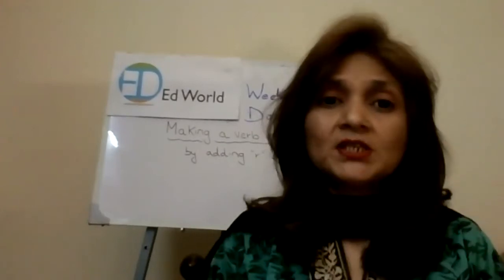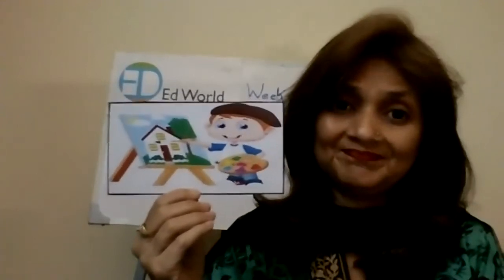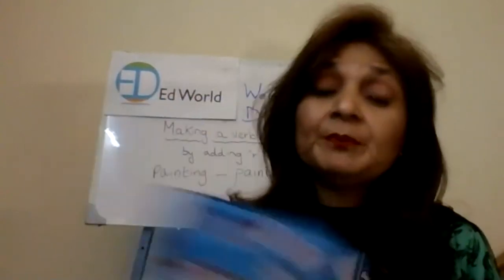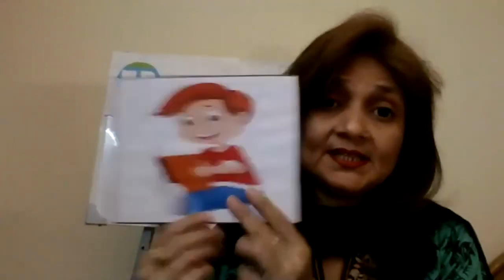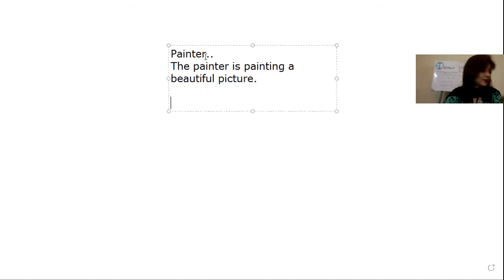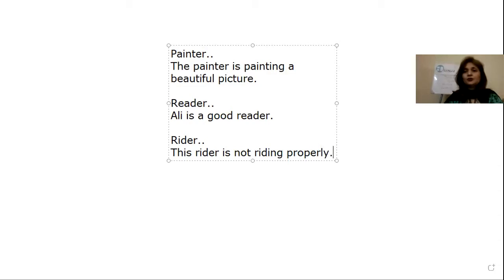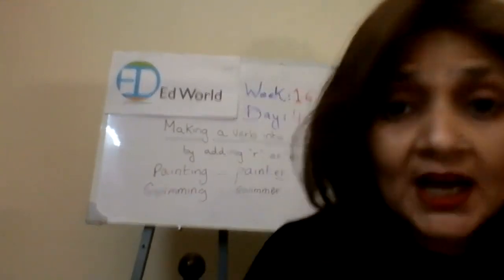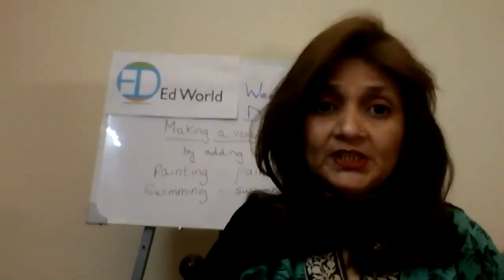Making a verb into a Noun